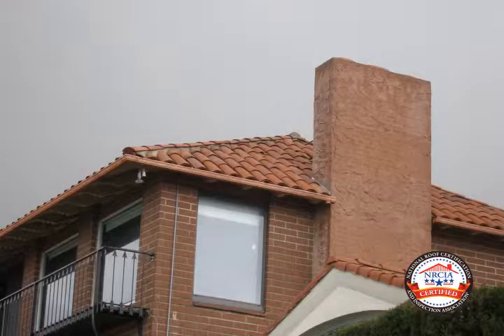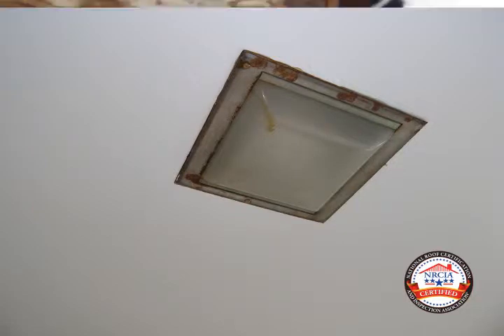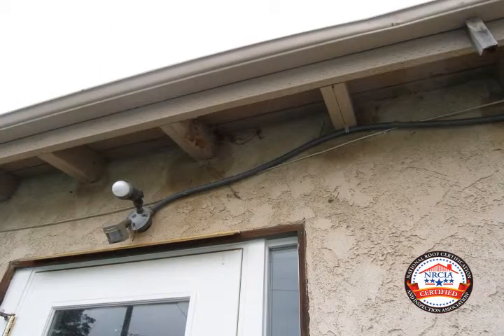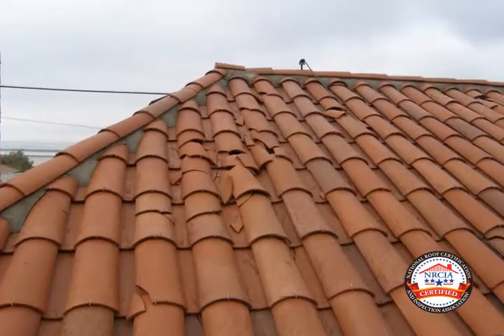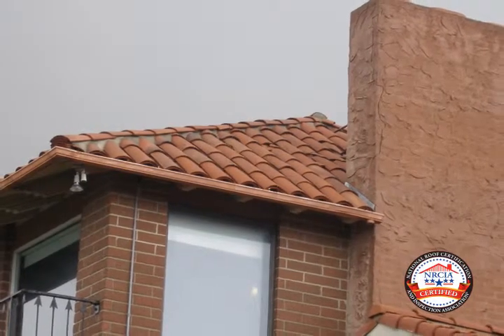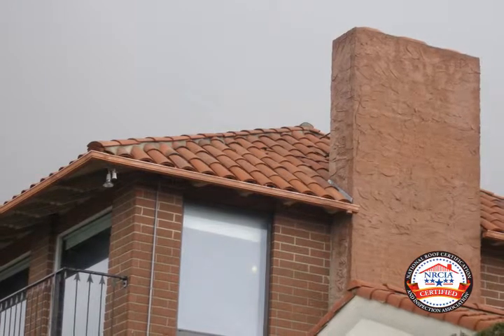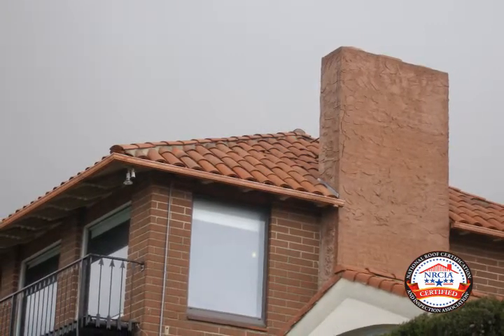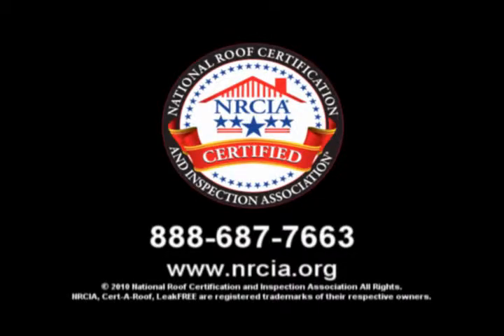Clay Tile Roof NRCIA Inspection